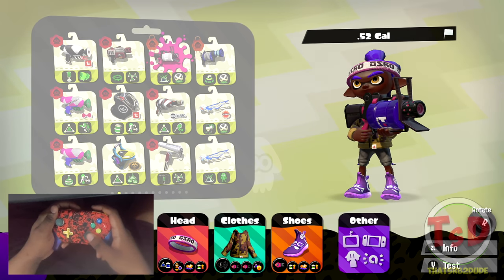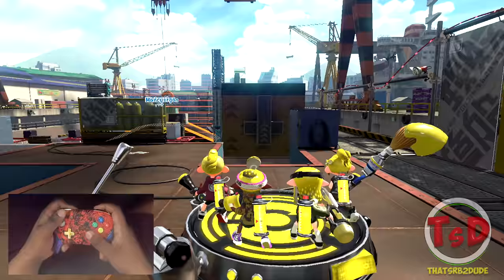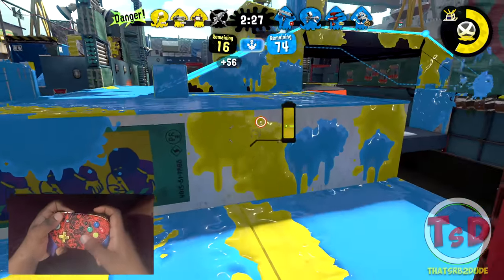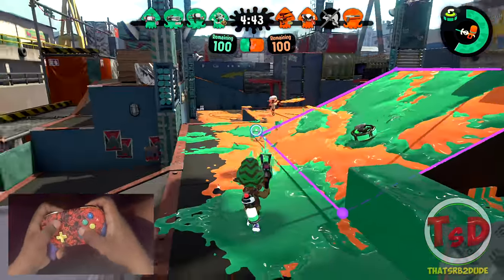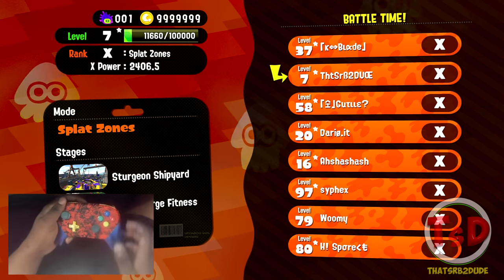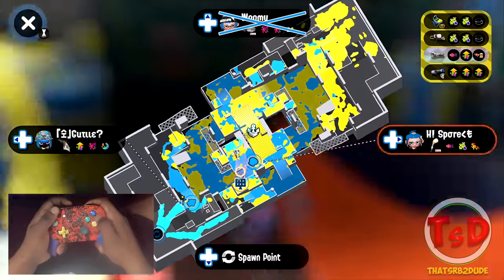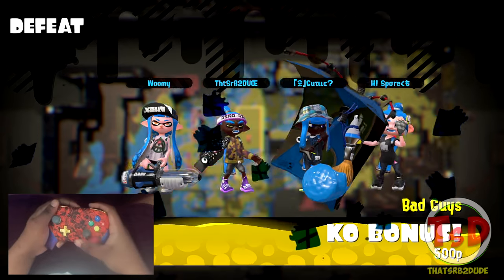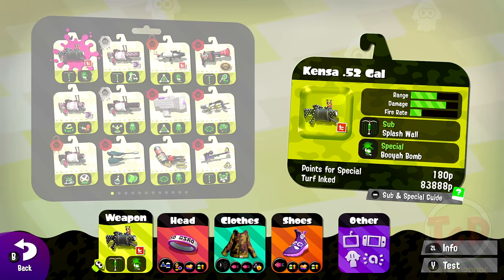How To Get Good Using .52 Gal?! (+ Handcam) | Splatoon 2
This is the How to Get Good Series where I display and talk to you how to use a weapon in Splatoon 2. I also have a Handcam to show all the movements I do with Motion Controls to give you an idea of how much you may need to move your controller!
Today's Episode is the .52 Gal ,.52 Gal Deco and Kensa .52 Gal!

○ Get a Nintendo Switch!

○ Custom Nintendo Switch Pro Controller Parts:

US:
Full Body
Custom Buttons

UK/EU:
Custom Buttons

for me to continue making content for you guys!